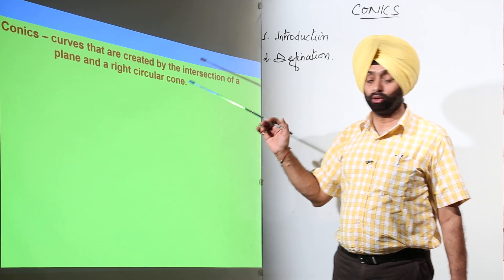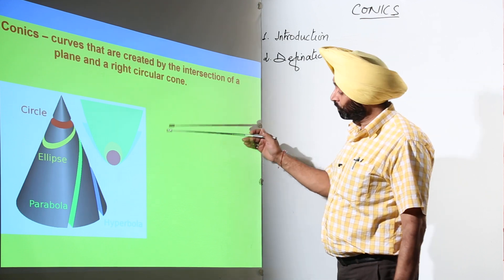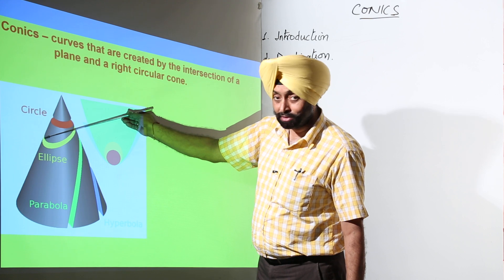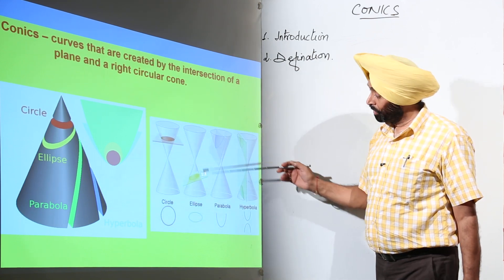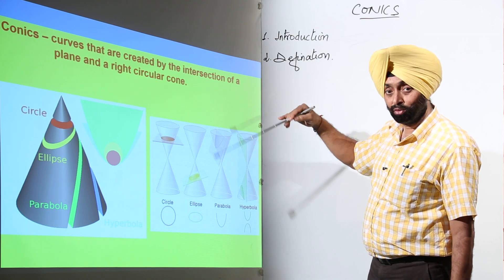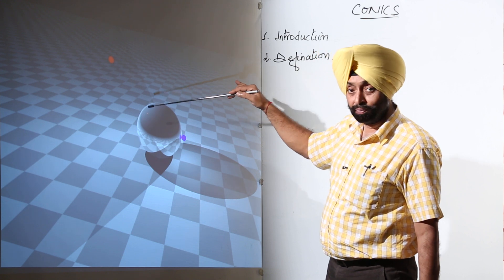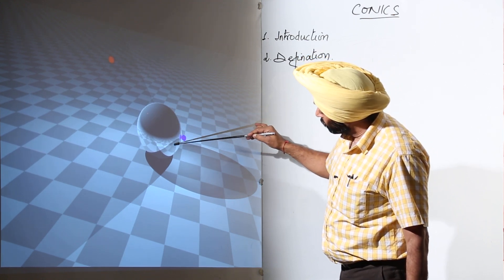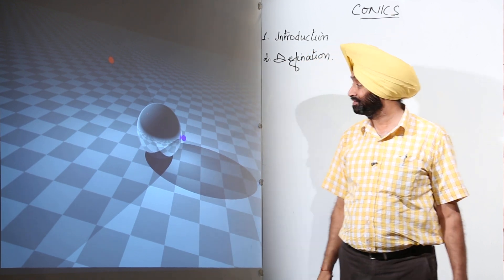Best Free Online lect l Defination of Conics l ICSE l MATH XII l Conics l L201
Conics in details (ICSE Class 12) have been explained in this bullet course and each and every minute detail has been covered so that students have a thorough understanding and can deal with any question based on this topic.